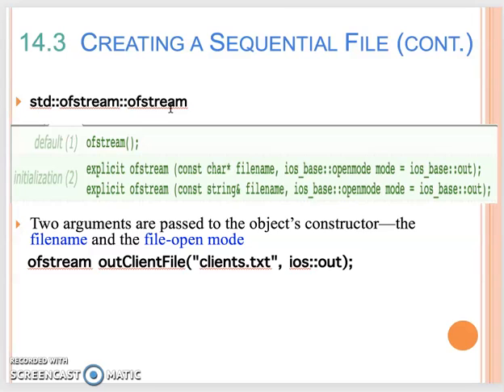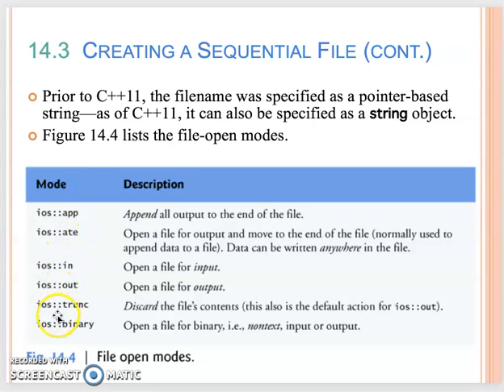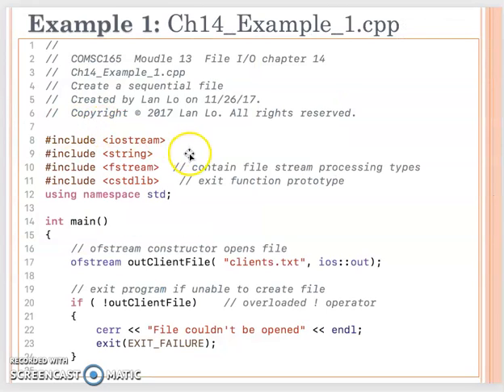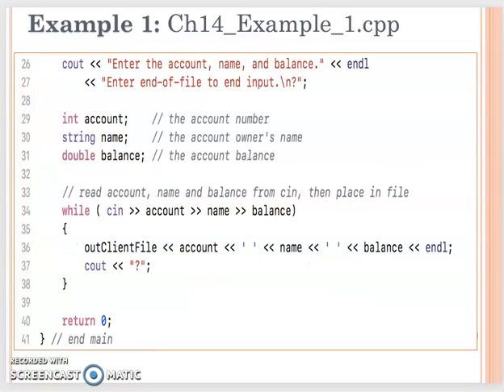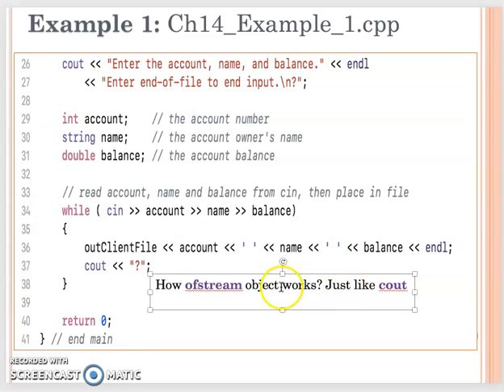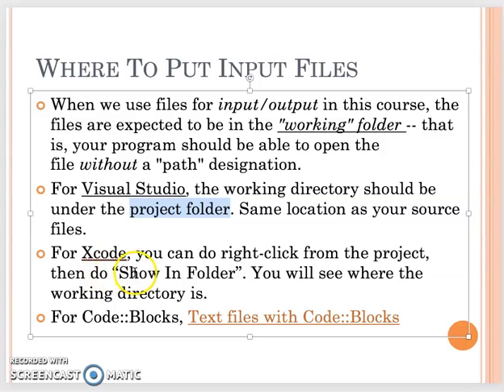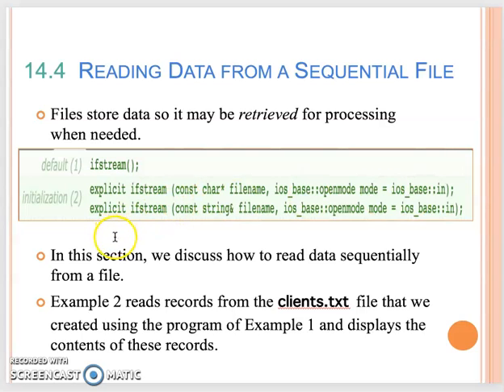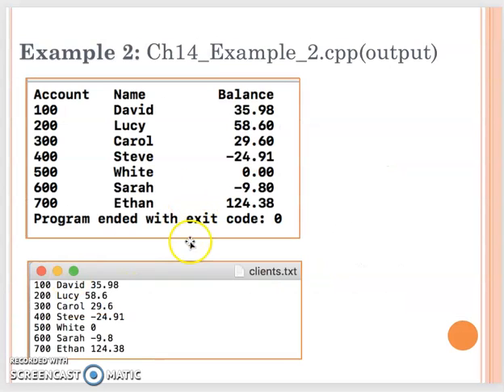COMSC165Module13Clip2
Demonstrate how to create ofstream and ifstream objects to write and read from a text (sequential) file.